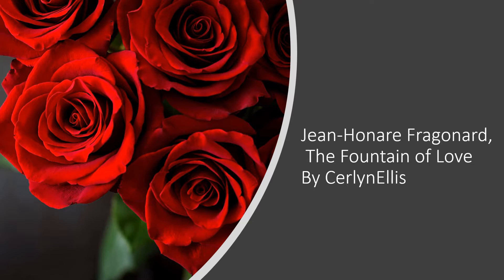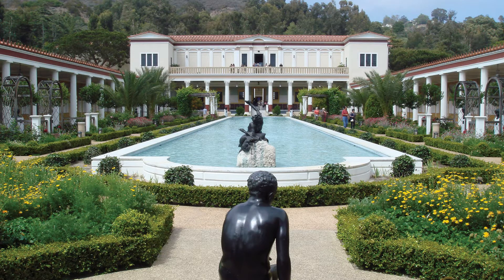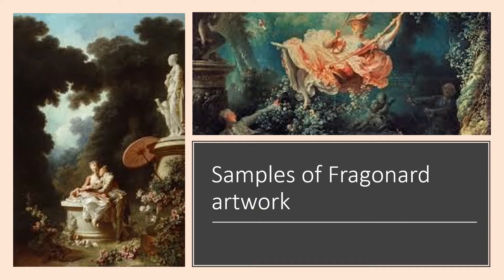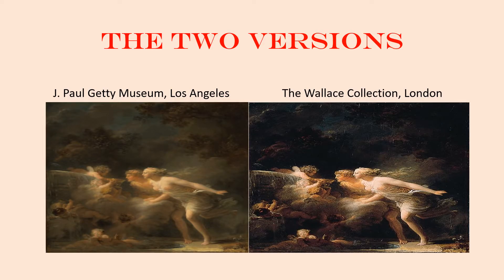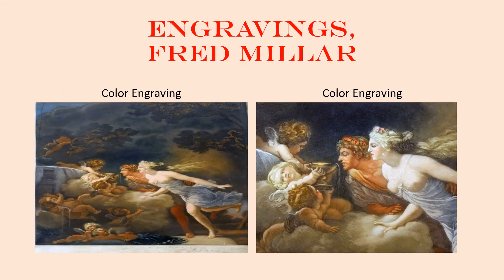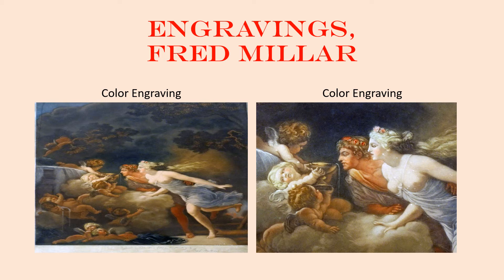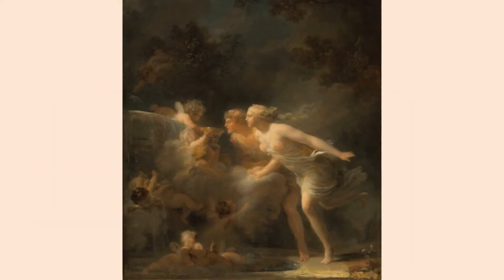Jean Honare Fragonard The fountain of love